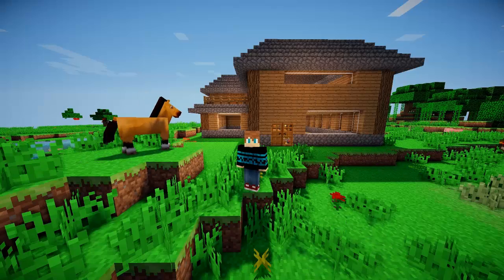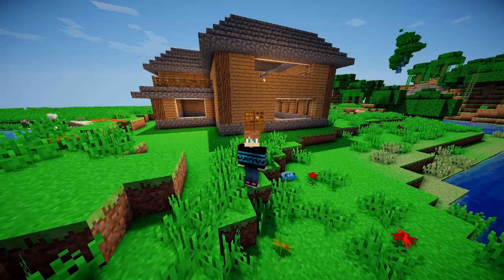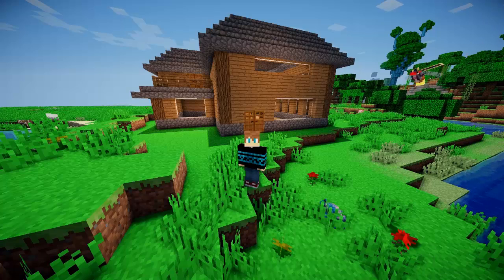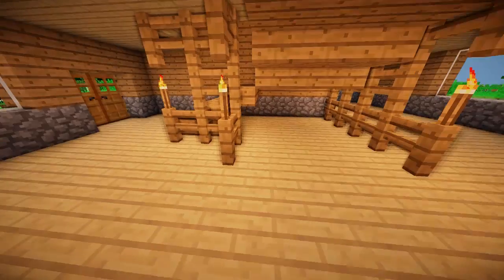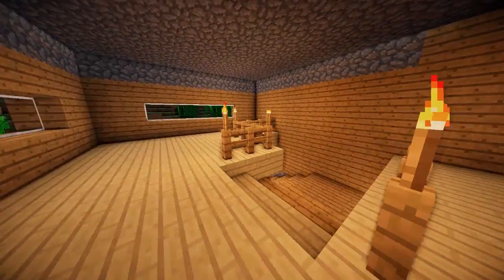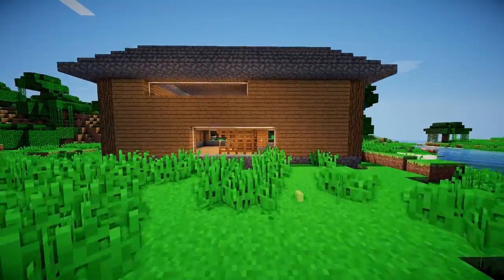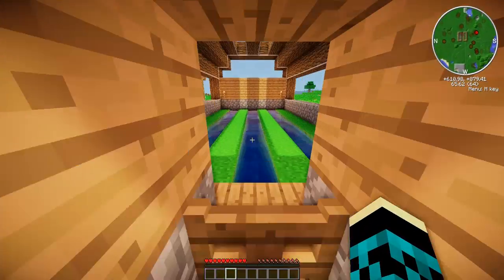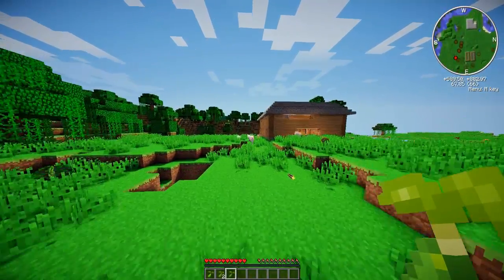DangThatsaLongCraft Episode 2 - Attempt 3!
Hope you like it :3 Let me know below! :D